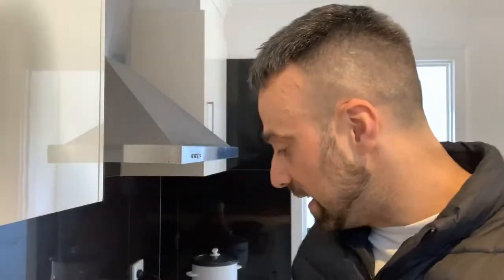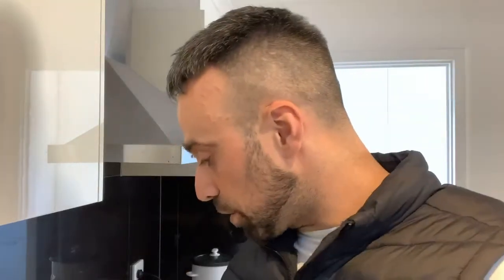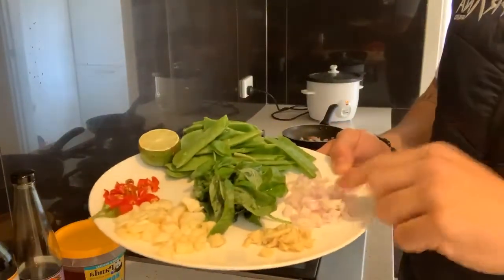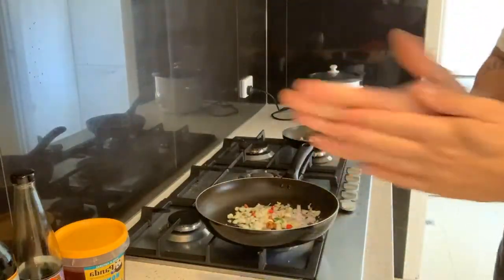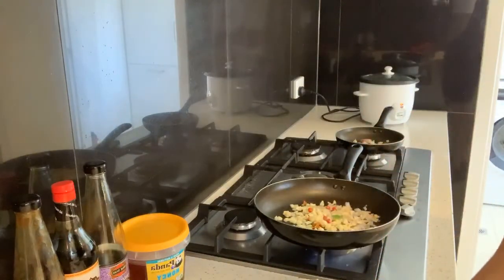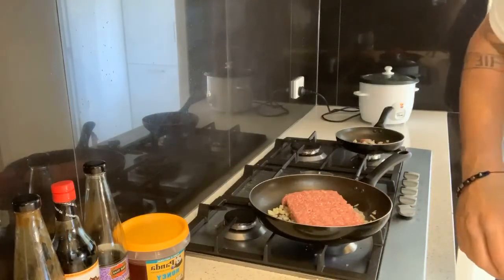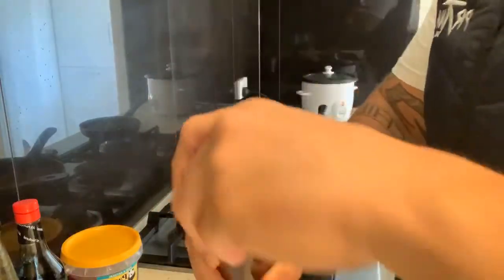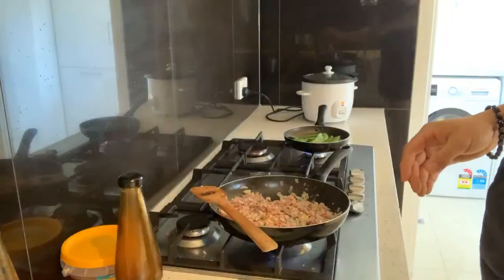Jyes Kitchen!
Meal prep made easy!